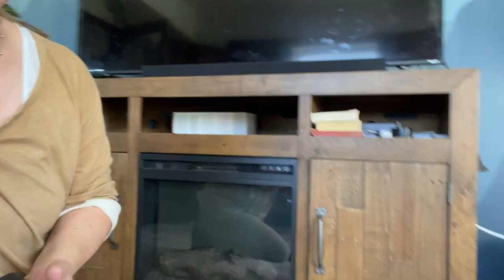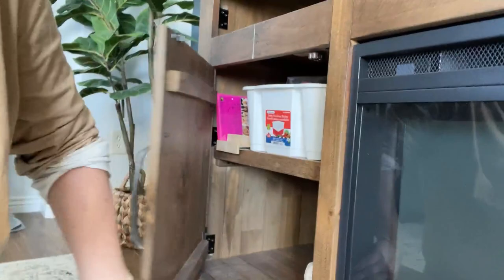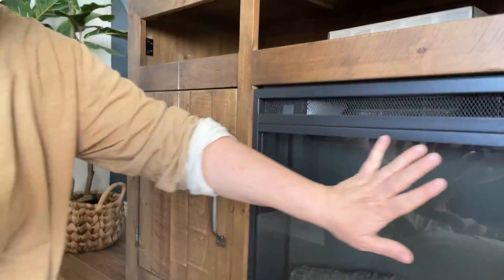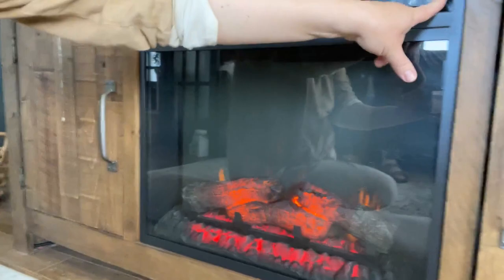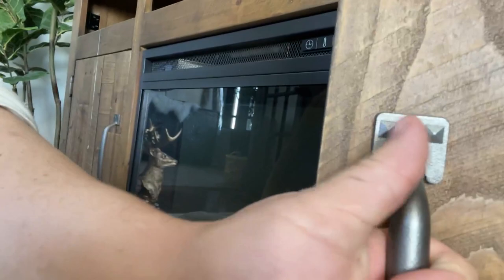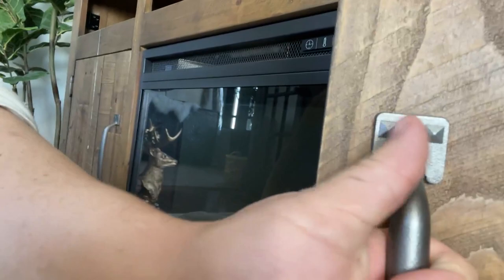Ameriwood Home Farmington Electric Fireplace TV Console for TVs up to 60 Review